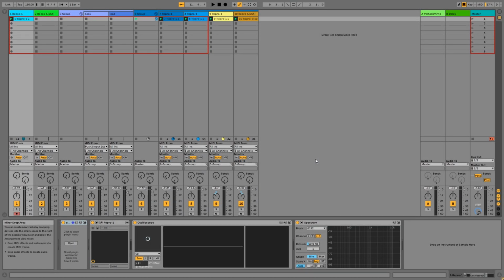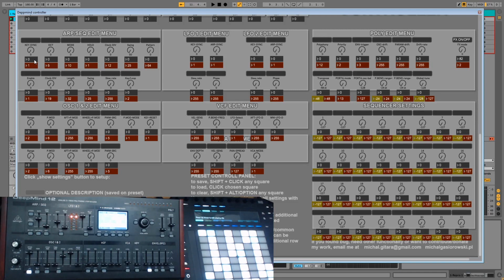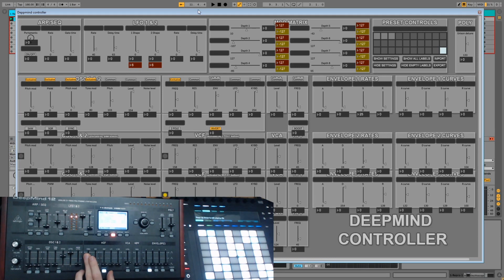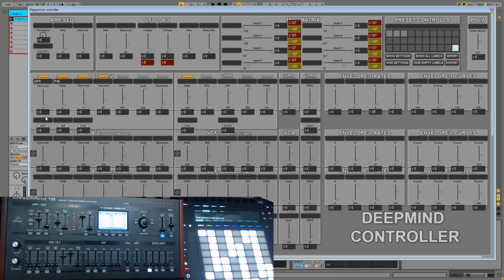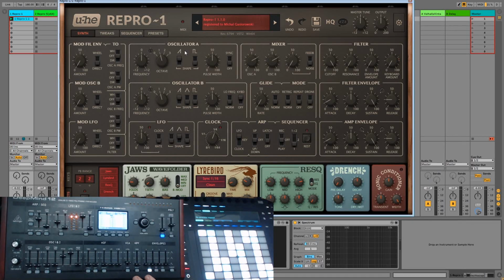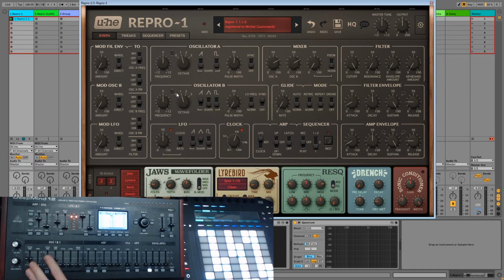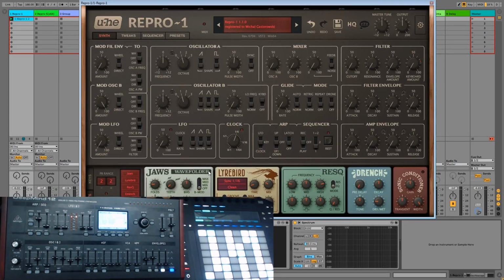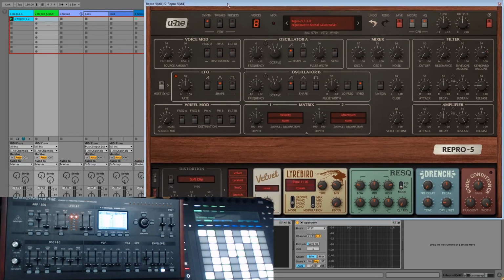Deepmind Controller app for Max for Live - Presentation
Put this little device on any midi track, to transform your deepmind into powerfull midi controller. Remember, to set your deepmind USB or MIDI settings into NRPN mode, instead of default CC.

There is a video in the description, showing how to use it, but lets do quick recap:

-You can set any slider, button and menu option to any CC number, with optional scalling
-You can save and load (aswell as import and export) presets, to controll multiple different devices
-You can load multiple instances of that plugin and work only with armed track
-You can use additional "sliders pages" with oscillators and filter buttons
-Its tested only on Deepmind 12D, if you'll find any issues working with other versions of DM, let me know!